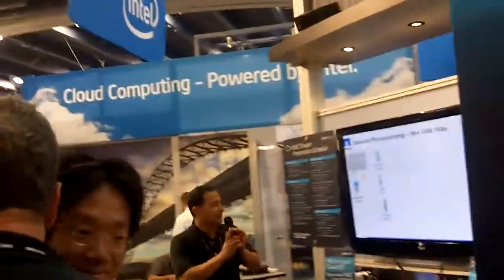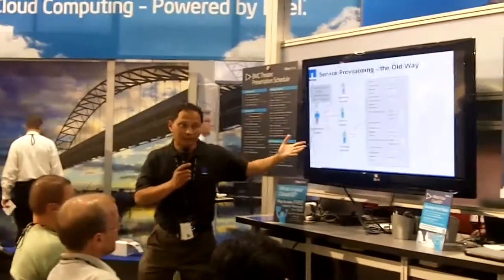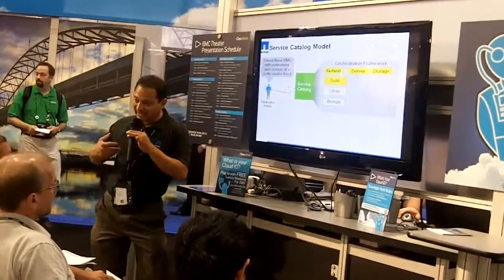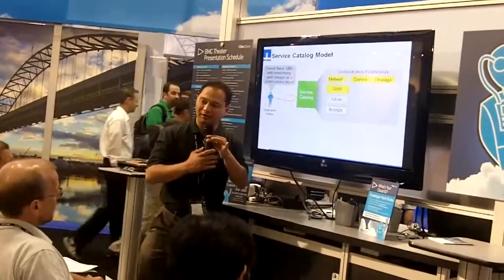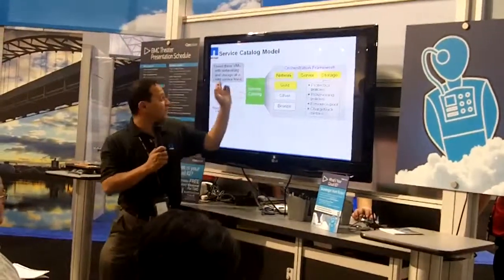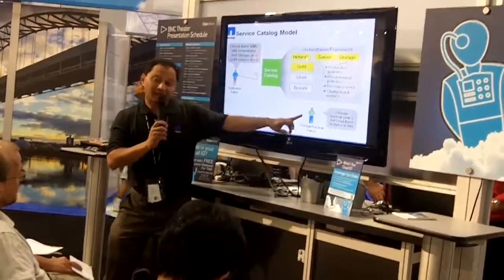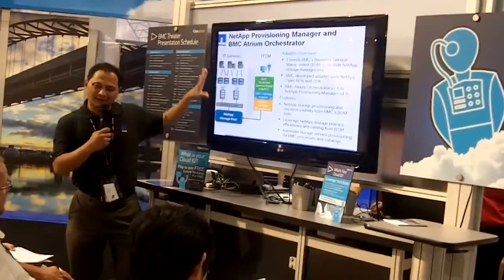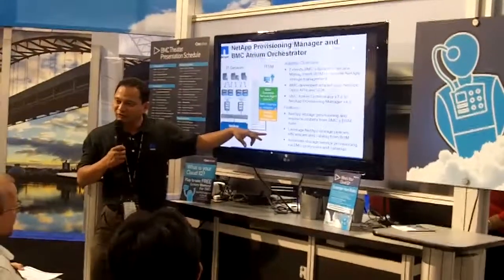NetApp presenting at the BMC Booth at VMworld